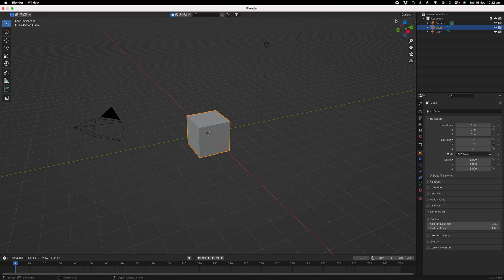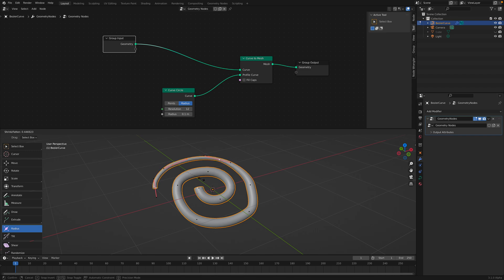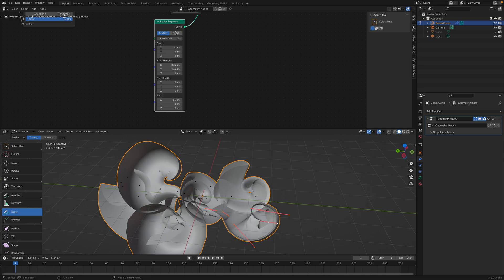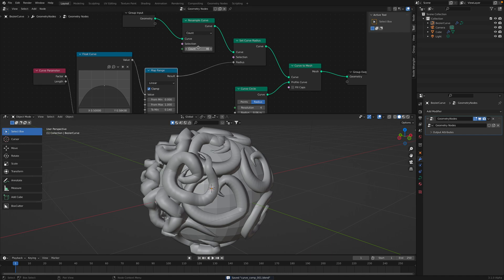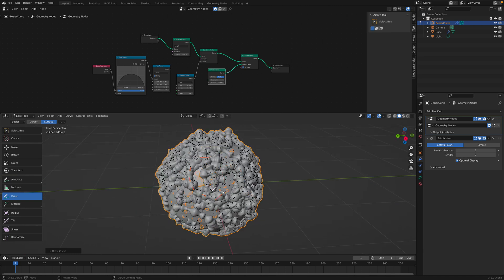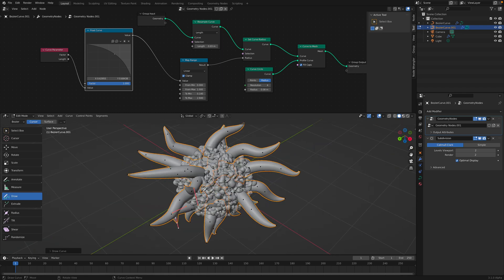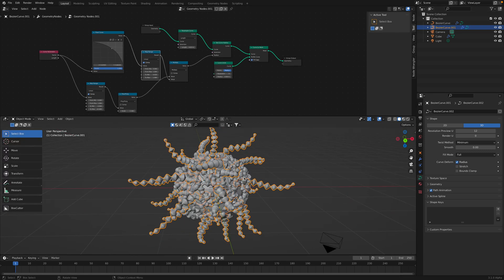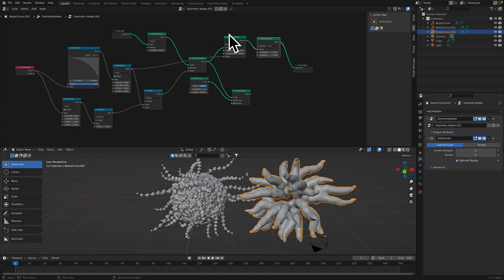LIVENODING Blender Curve & Geometry Nodes As Tentacle Generator Tools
In this episode, I am showing you from scratch how you might want to use Blender Curves object and Geometry Nodes modifier together to create unlimited tentacles generator tools that you can continue to manipulate as Curves. So you could edit the initial curve and make duplicates and even procedurally add complexity to the Geometry Nodes along the way.

I always and really believe that Curves and Grease Pencil Strokes are two really powerful objects in Blender to paint strokes in 3D, and Geometry Nodes just unlock and maximize the potential.

NOTE: I am using Blender 3.1 but you also have Curve Parameter node in Blender 3.0 so it will work with 3.0.